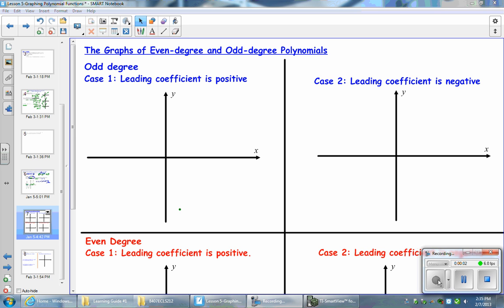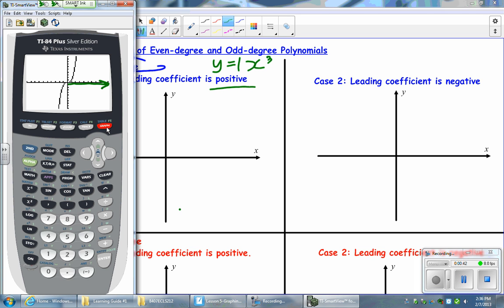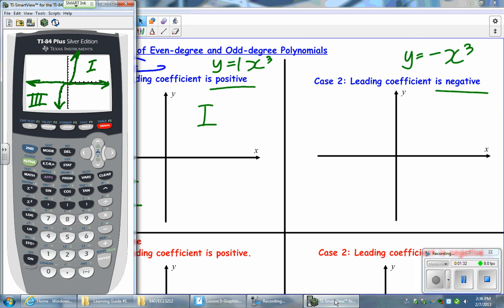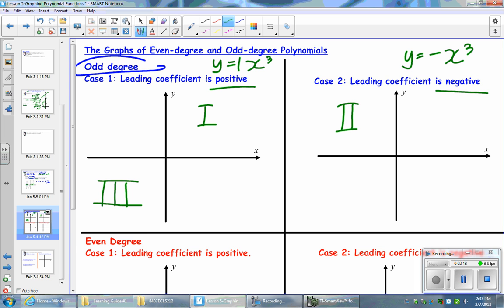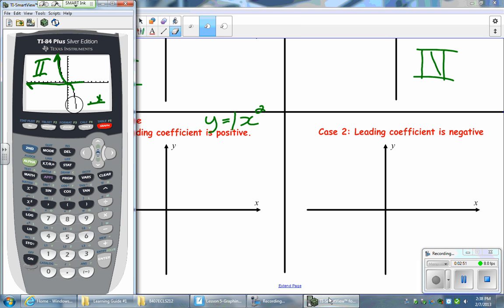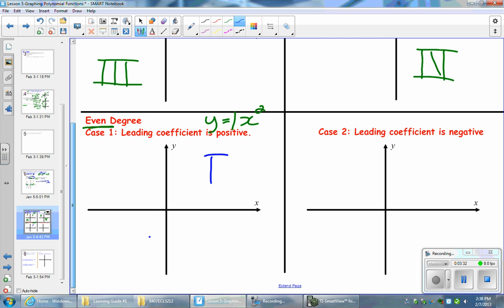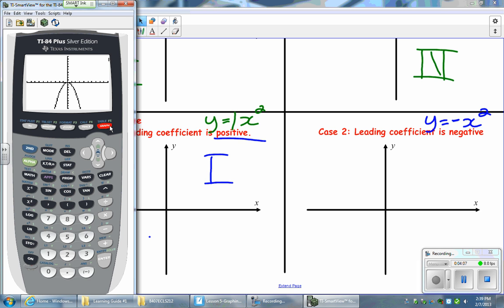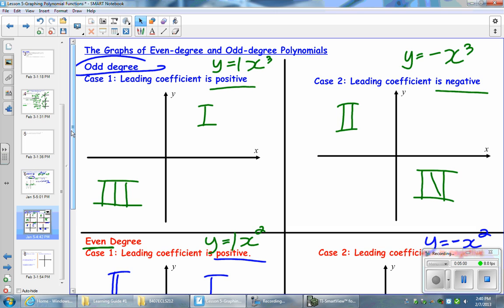LG 01 Lesson 11The Graphs of Even and Odd Degree Polynomials